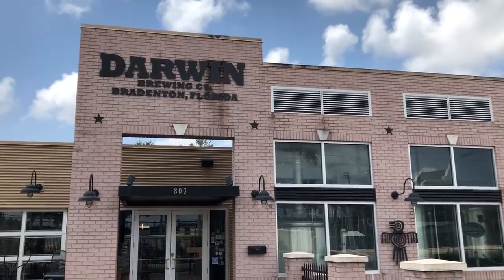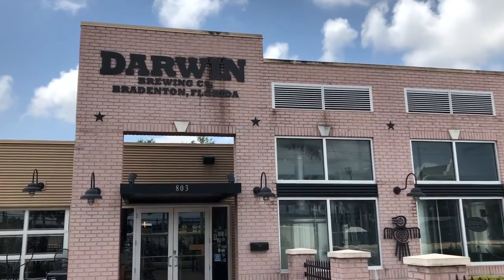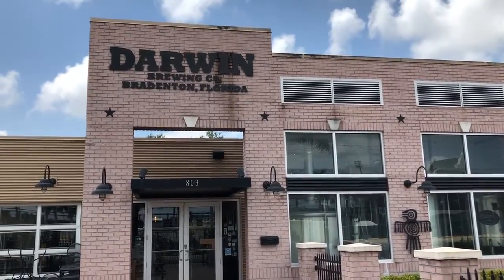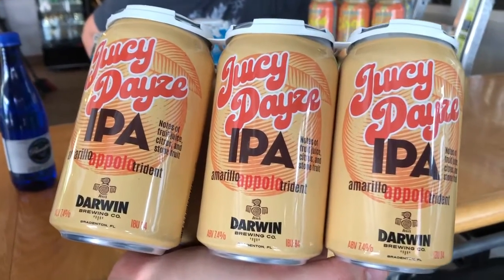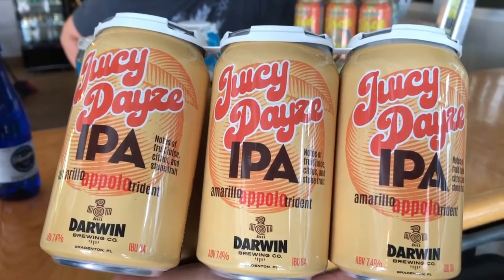Bradenton area breweries reopening tap rooms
Bradenton area breweries reopening tap rooms after being closed by pandemic.
Video by James A. Jones, Jr./The Bradenton Herald